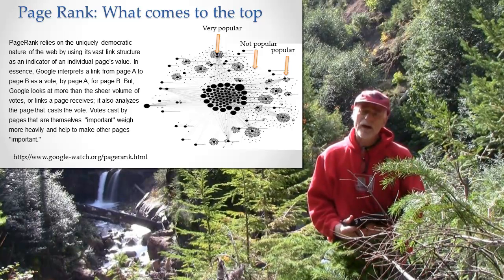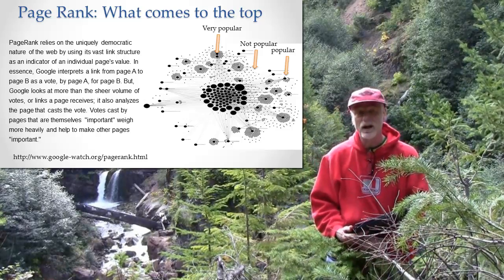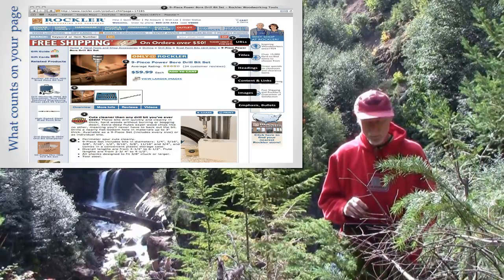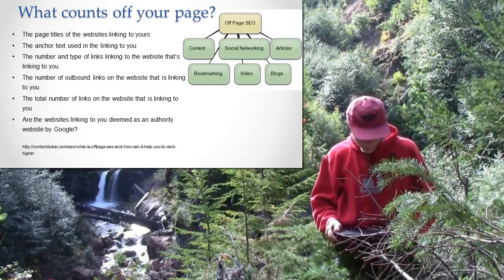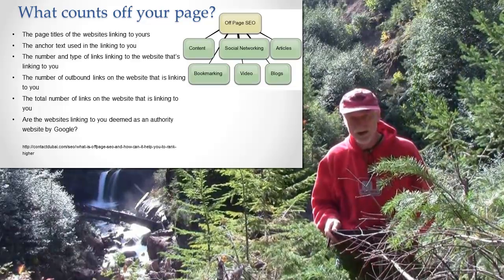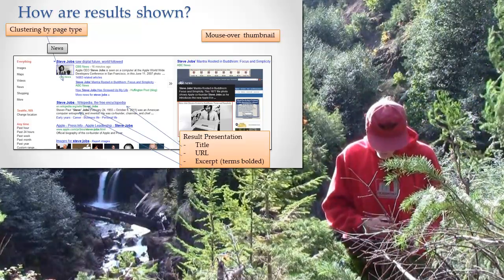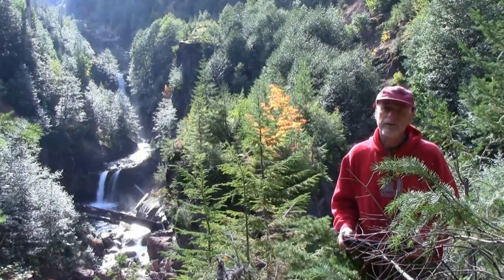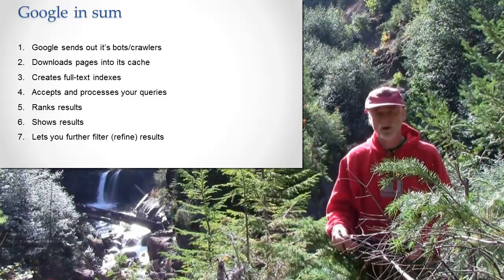Google Tech 1: Results